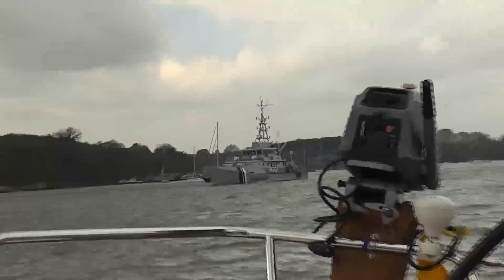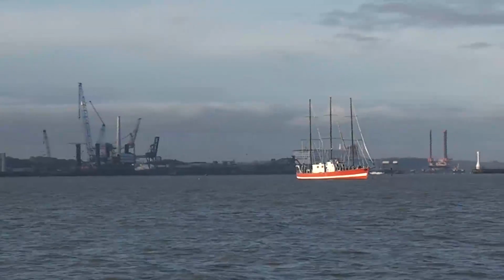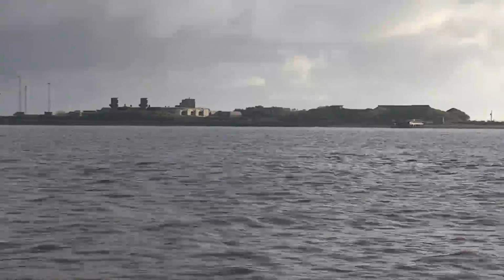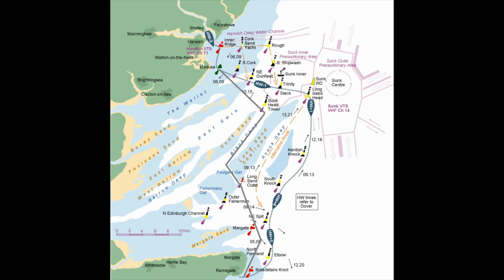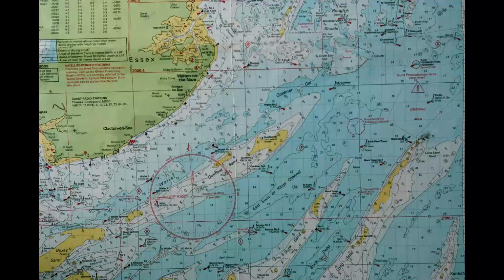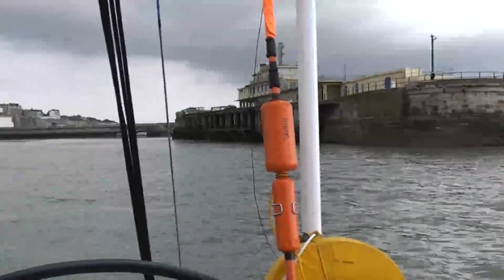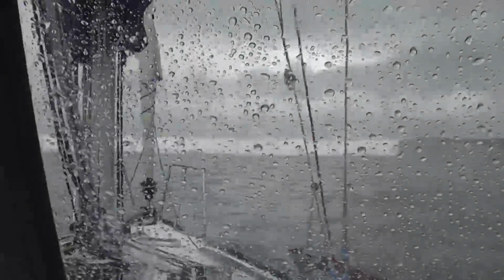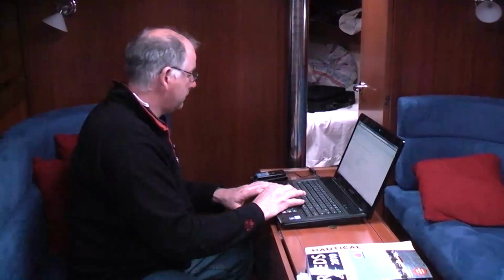Right Hand Down a Bit - Part 2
A Voyage around the Uk. Harwich to Dover on Dufour 34. Harwich to Dover